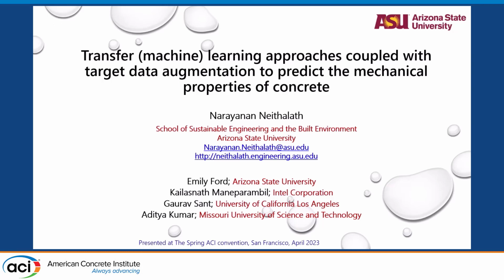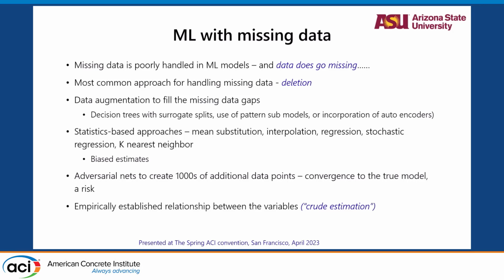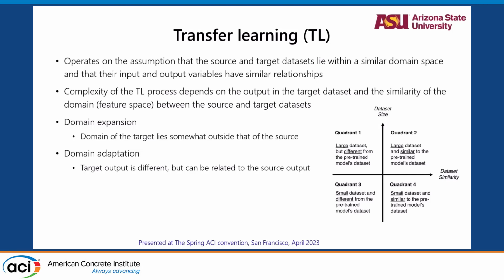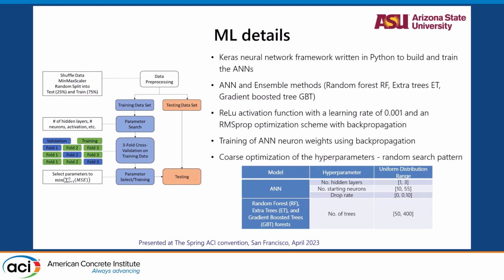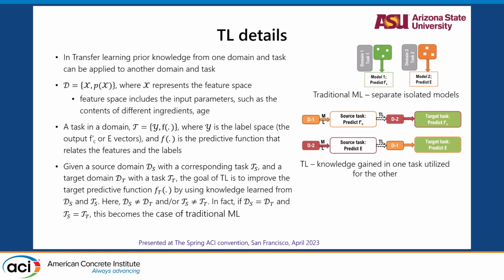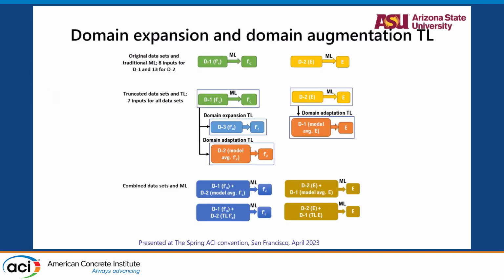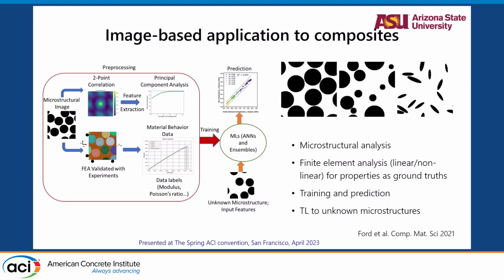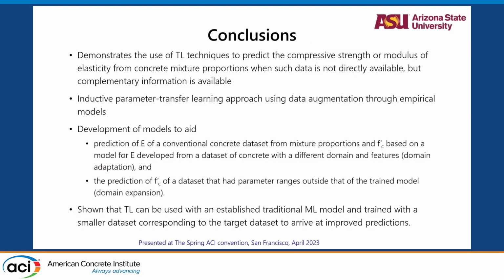Transfer (Machine) Learning Approaches Coupled with Target Data Augmentation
Transfer (Machine) Learning Approaches Coupled with Target Data Augmentation to Predict the Mechanical Properties of Concrete
Presented By: Narayanan Neithalath, Arizona State University
Transfer learning, a machine learning technique which employs prior knowledge from solving a source problem to solve a related target problem, is utilized in this work to predict the compressive strength and modulus of elasticity of different concrete mixtures. The use of data augmentation through empirical models to estimate missing data outputs allows for the use of inductive parameter transfer-learning artificial neural network (ANN) models for fast convergence. The paper considers two distinct cases: one where the domain of the target lies somewhat outside that of the source – termed domain expansion, and another where the target output (e.g., elastic modulus) is different, but related to the source output (e.g., compressive strength) – termed domain adaptation. Transfer learning is found to be most accurate when the source dataset is more complex than the target dataset since more features could be learned. Data augmentation and the coupling of traditional machine learning with transfer learning are demonstrated to greatly enhance the predictive capability for important concrete properties, from mixture proportions. Limited experimental data can be used to transfer-learn the properties (output) of a new data set from a reliable source model for a related system.